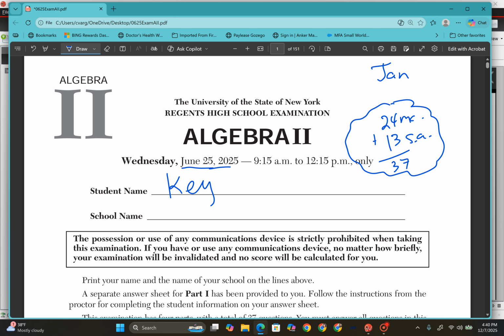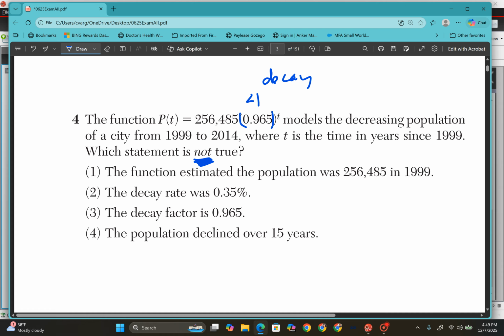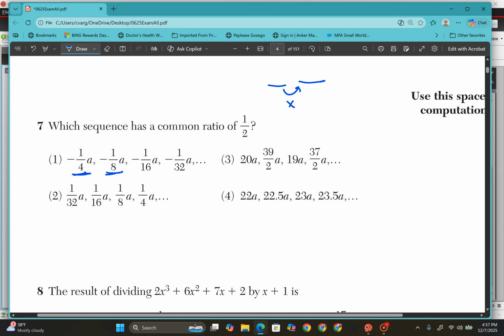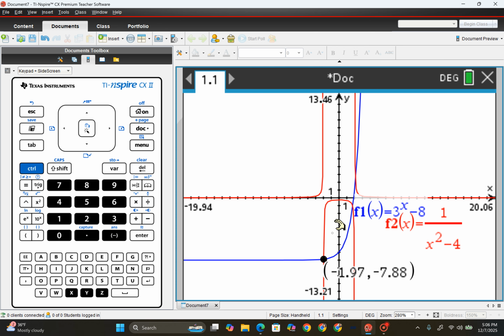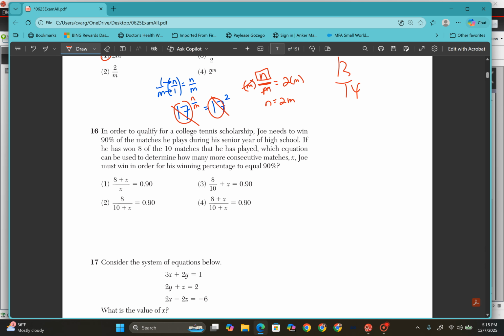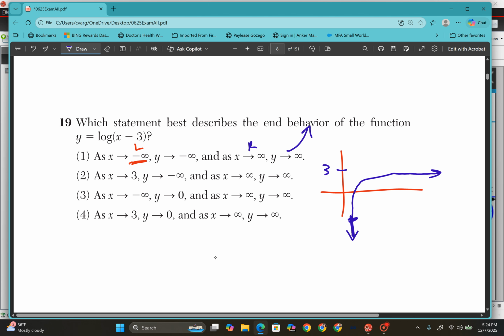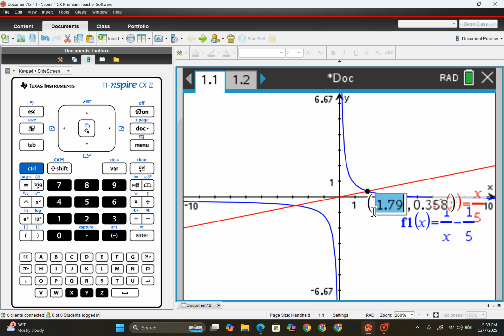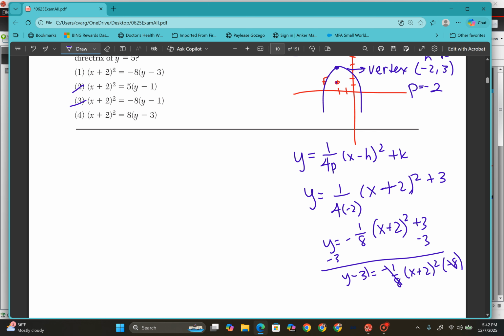June 2025 Part 1 Algebra 2 Regents (Nspire)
14 questions correct get you a 65%, not 24 questions!